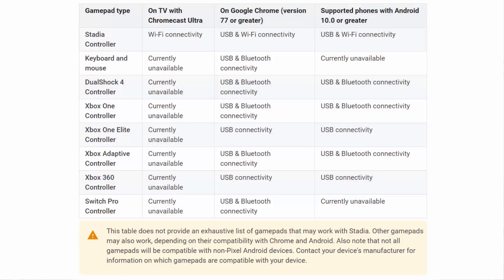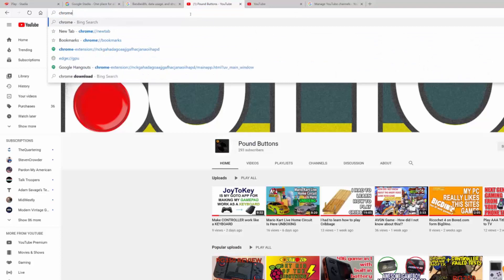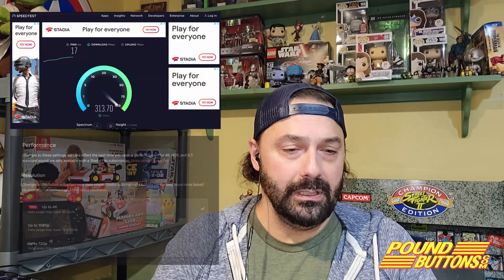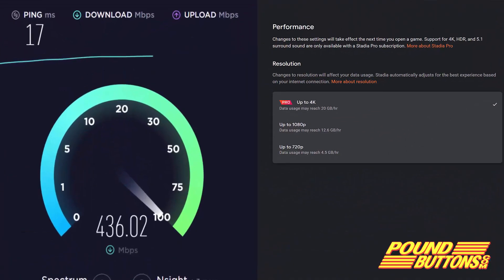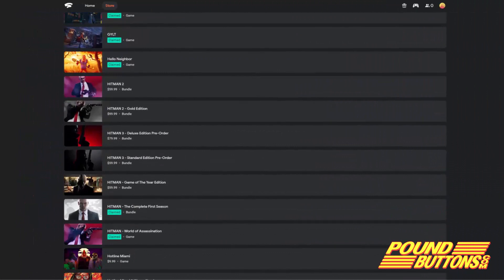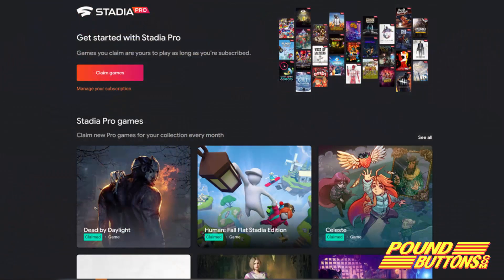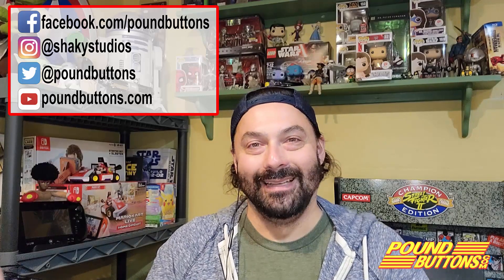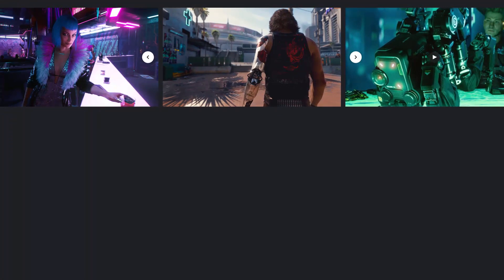You have been lied to about STADIA